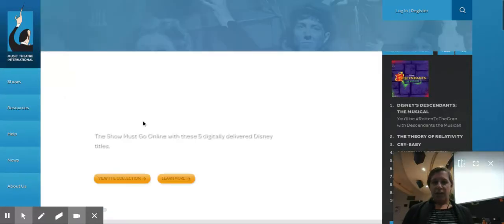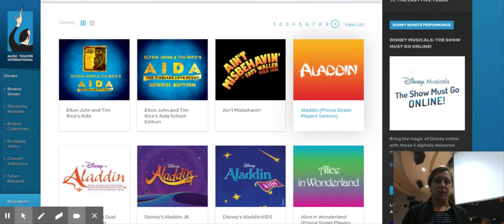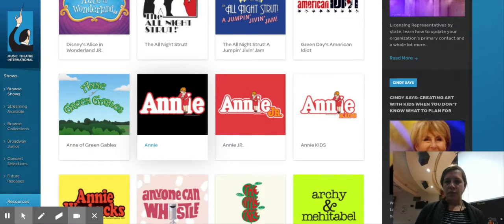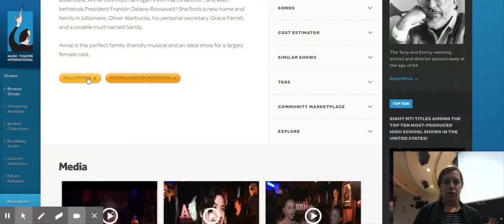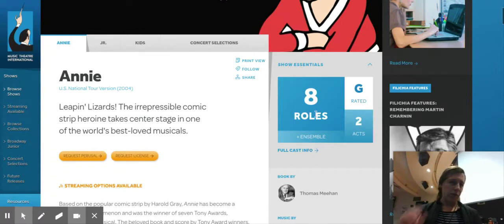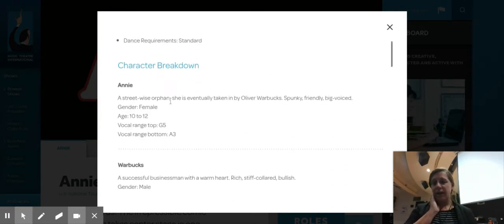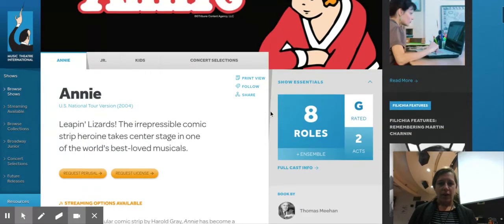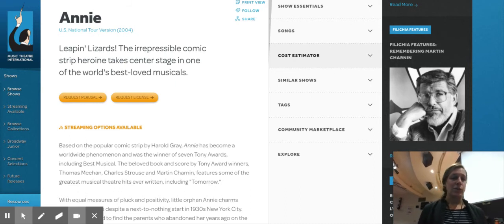Music Theatre International Tutorial